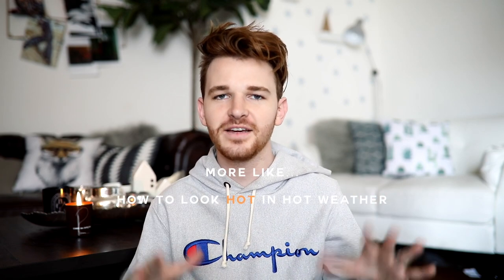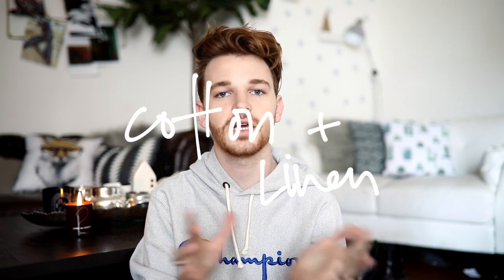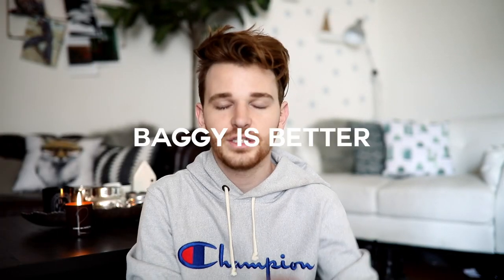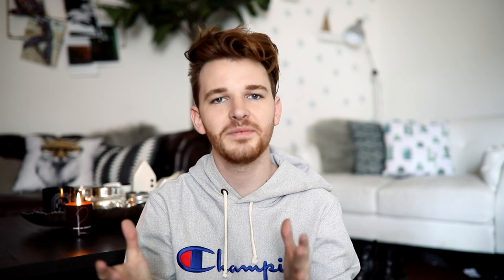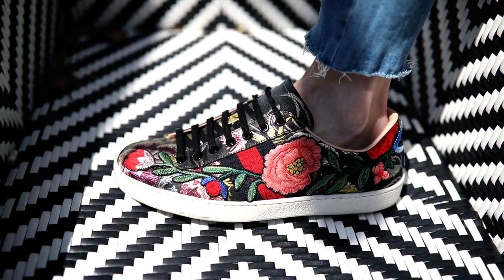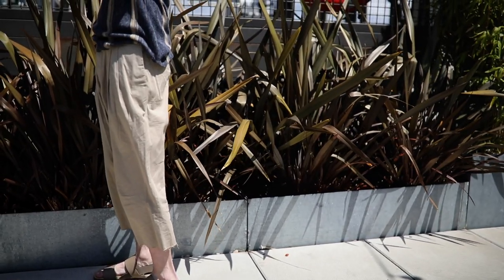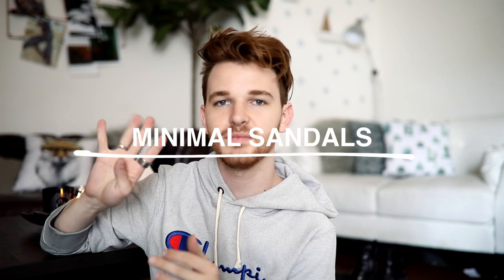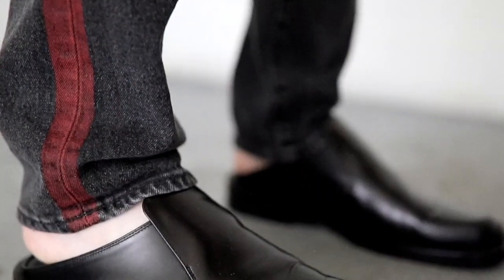How To Dress for HOT Weather + 7 Spring / Summer Essentials (2017)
Honestly, I am pretty excited for the hot weather so I decided to create this video showcasing tips and tricks on dressing for hot weather (2017)! Keep watching for an additional 7 spring + summer essentials you need this season!

+ Music from Epidemicsounds.com

how to style fashion blogger